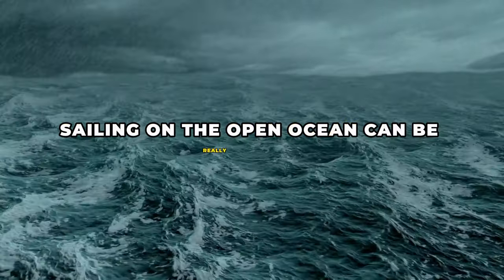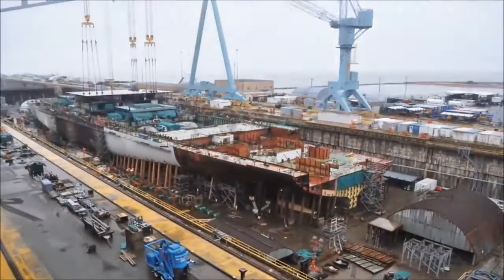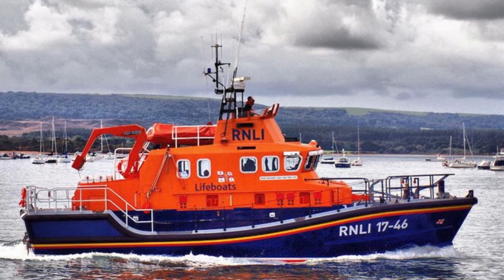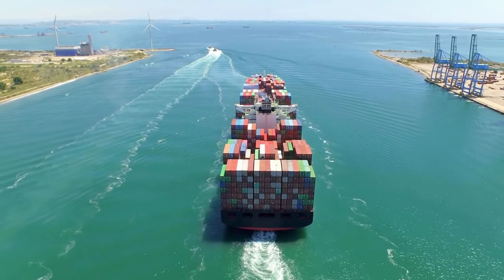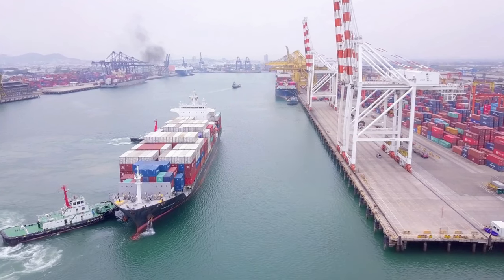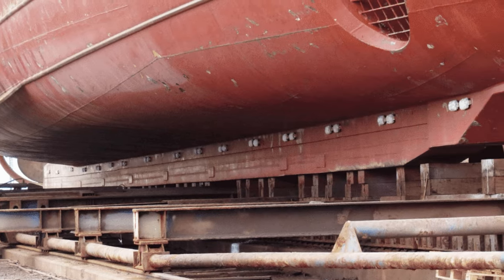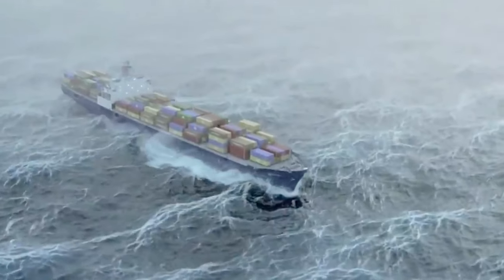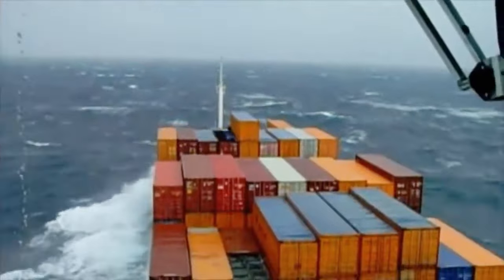Why MONSTER WAVES Can’t Sink Large Ships During Storms | Techfreaks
Large waves and storms can be extremely dangerous when sailing across the open ocean.

In this video we'll look into ship design and technology, discovering how these large ships manage to remain afloat and upright under the most challenging conditions.

We’ll show the techniques applied by commercial cargo ships that use sophisticated stability systems including stabilizers, anti-roll tanks, and bilge keels to withstand the strongest storms, along with rescue ships with self-adjusting architecture.

We’ll understand the ingenious engineering and careful planning that goes into building ships capable of withstanding the rough seas.

✅  About Techfreaks:

Welcome to Techfreaks — your premier destination for the most riveting tech content! Dive into our energetic explorations of the latest gadgets, robots, and breakthrough innovations.

Each video is a journey through the cutting-edge of technology, spotlighting inventions that dazzle and futuristic projects that inspire. Whether it's hands-on reviews or engaging discussions on technological marvels, we're here to fuel your tech enthusiasm.